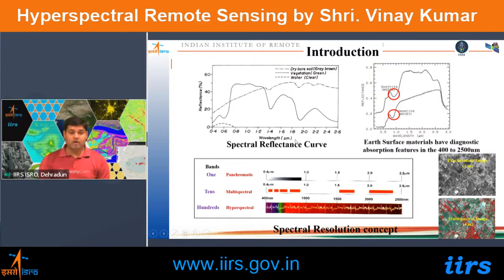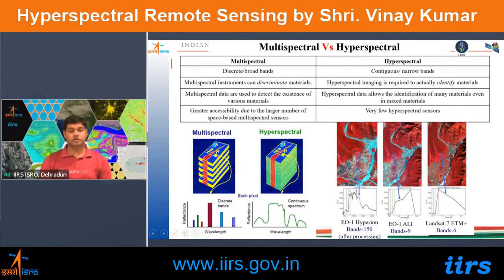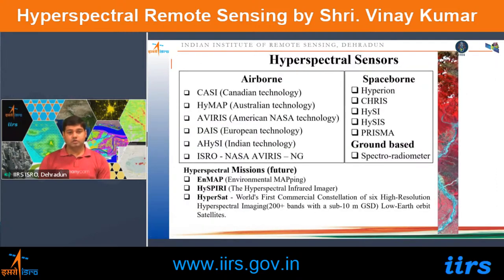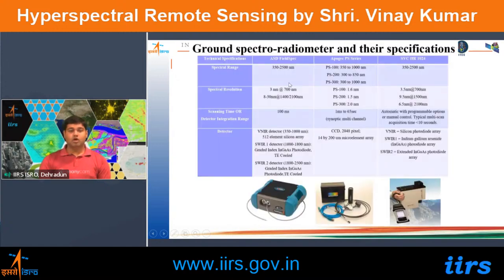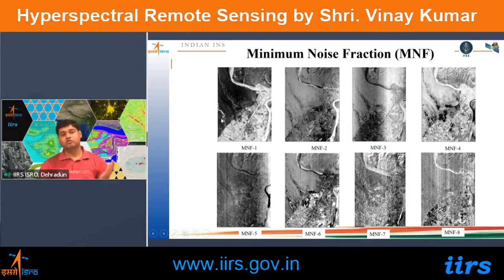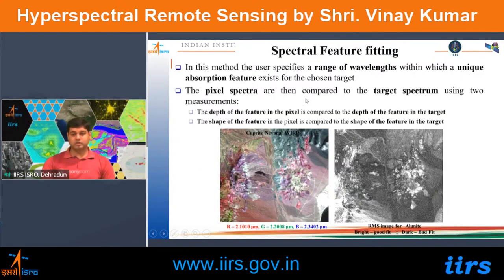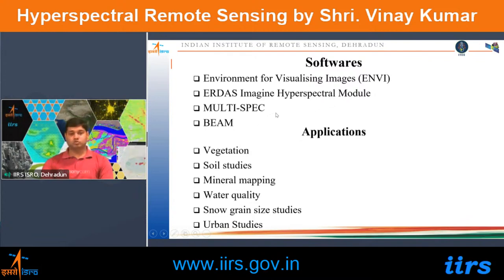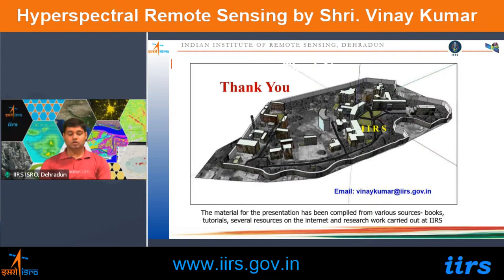Hyperspectral Remote Sensing by Mr. Vinay Kumar